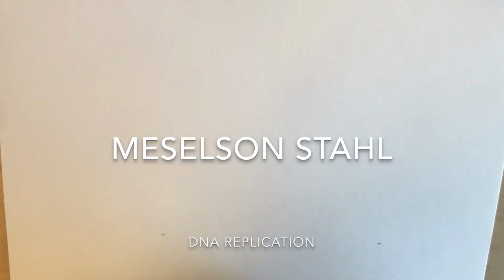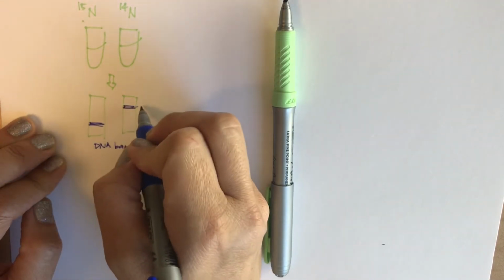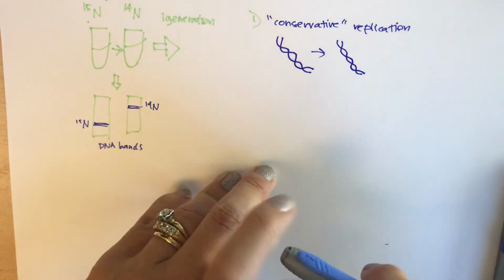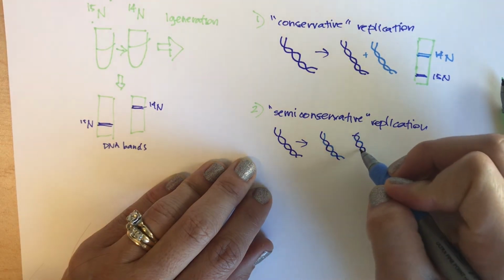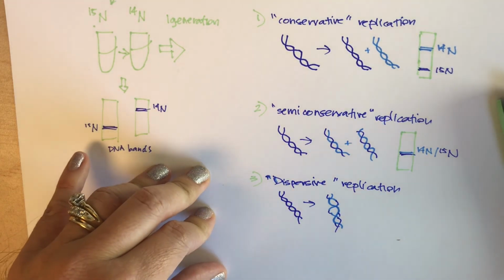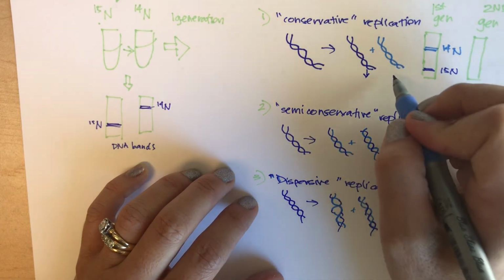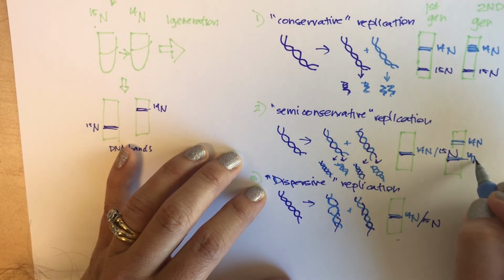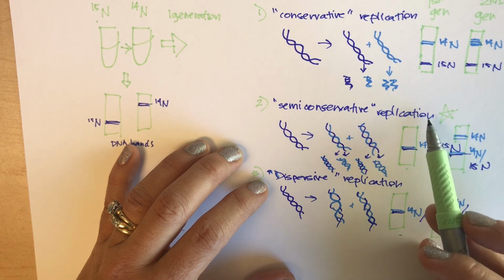Meselson Stahl Semiconservative DNA replication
This video goes over the experiments that showed that DNA was replicated in a semi-conservative manner.

This video is for my Introduction to Biology class at the University of the Pacific pacific.edu

It was made jankily with my phone on a pipette stand and edited in iMovie.  This was my first time trying a video this way and I do not get paid to make these, so please leave constructive suggestions below if you have any!